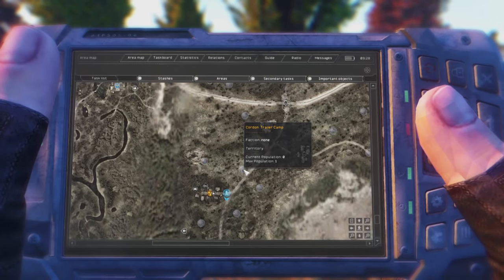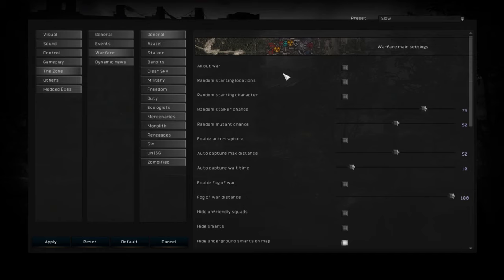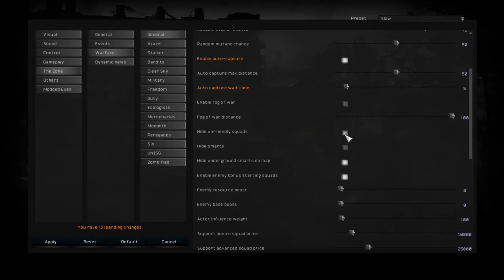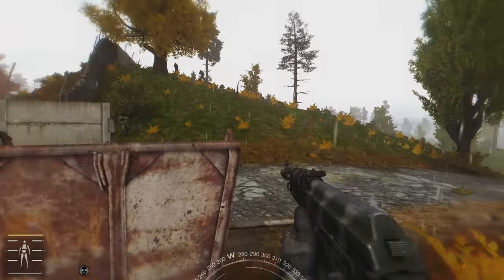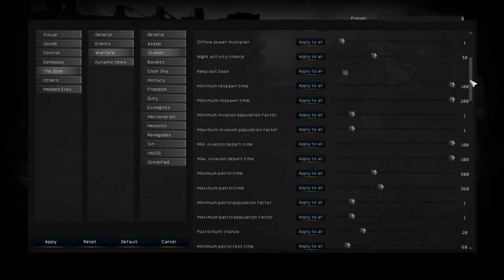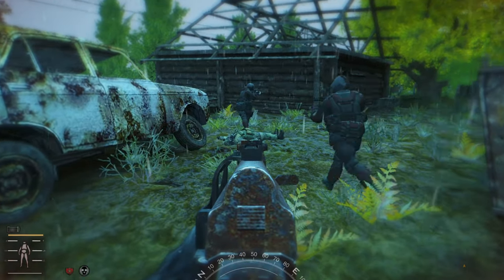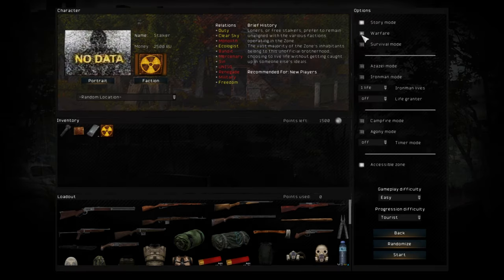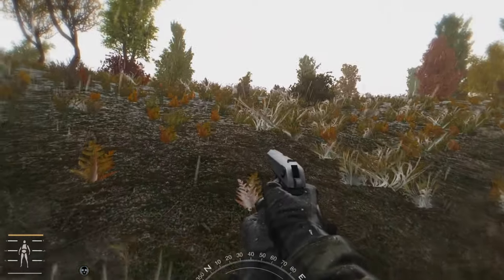Stalker Anomaly Warfare Mode Guide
This is a guide on how to setup and play warfare mode with the best
possible Settings.

Also I will show you which Mod to use to improve this mode and how to change it's settings.